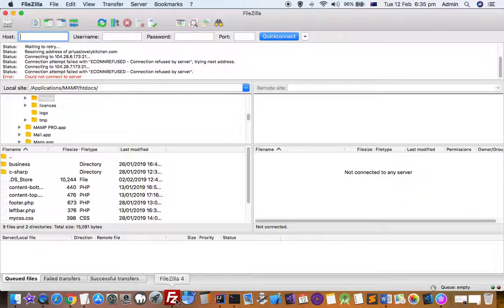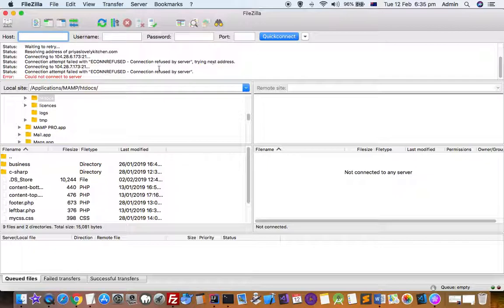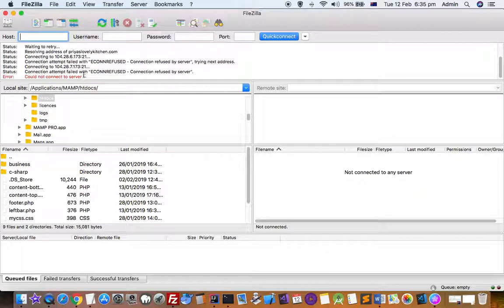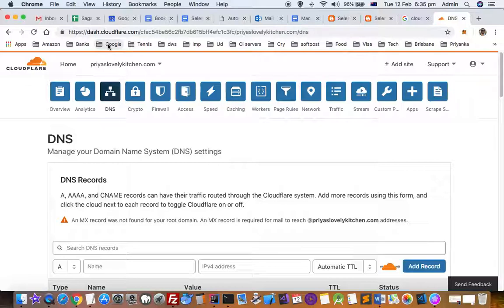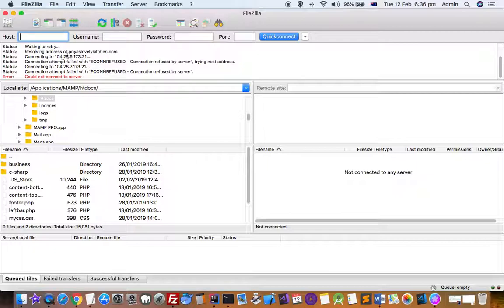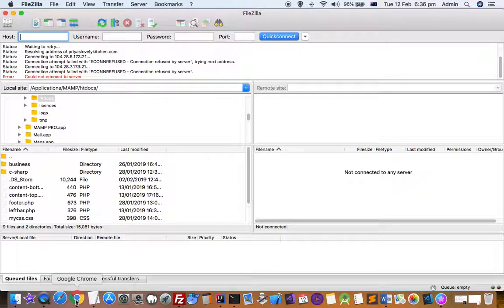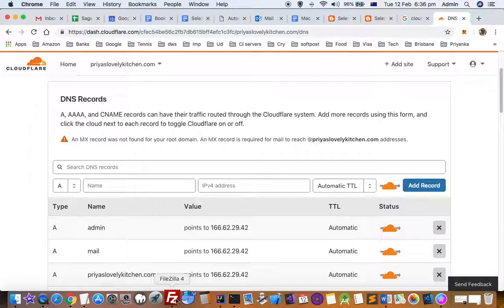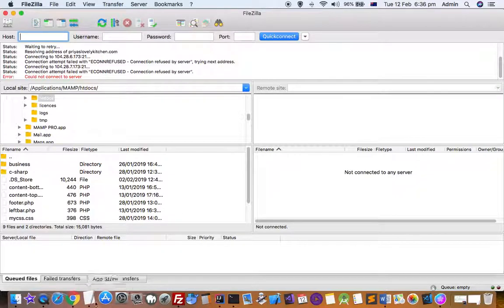filezilla can not connect to server error for cloudflare managed website